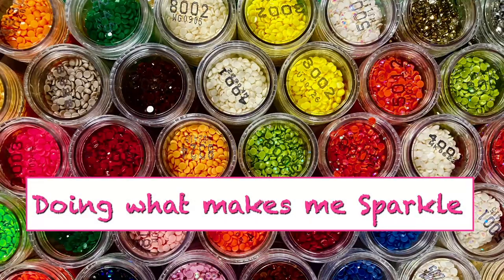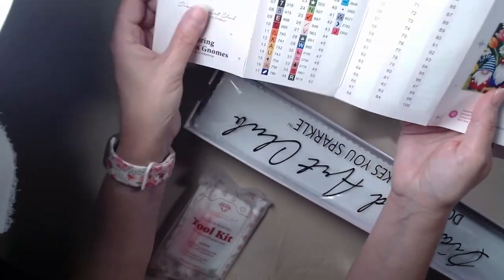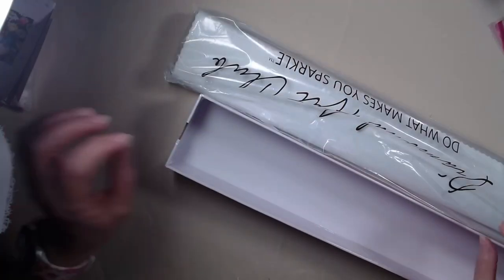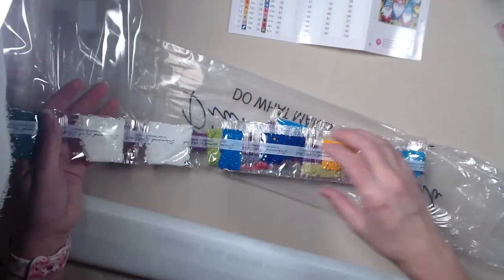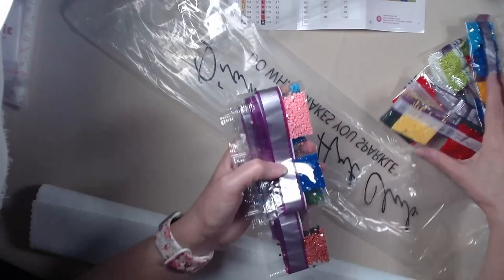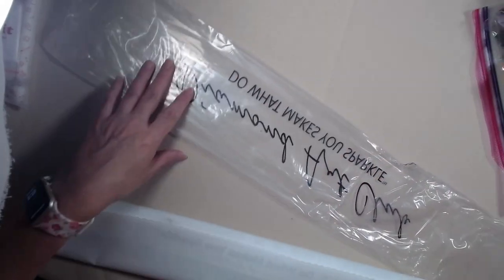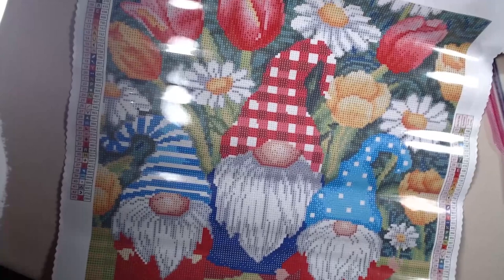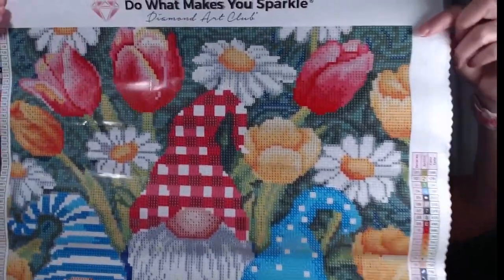Spring Garden Gnomes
Another really cool diamond painting unboxed for you to see.

Current Paintings in Progress:
Name: Diamond Art Club Mystery #59
Size: 89x60cm
Drills: Square
Colors: 61
86037 Diamonds